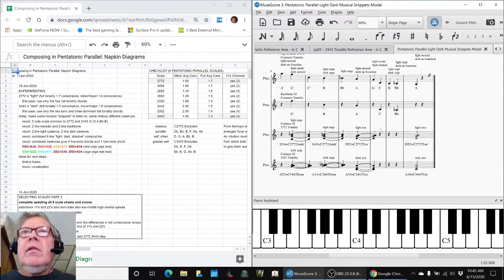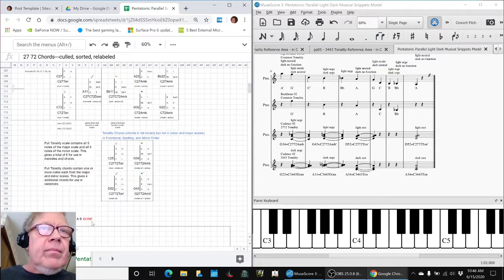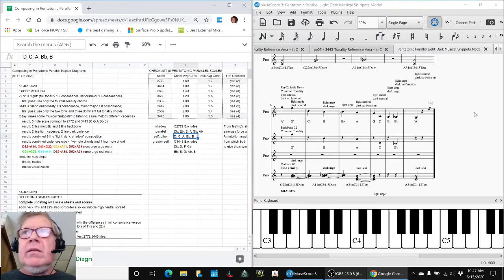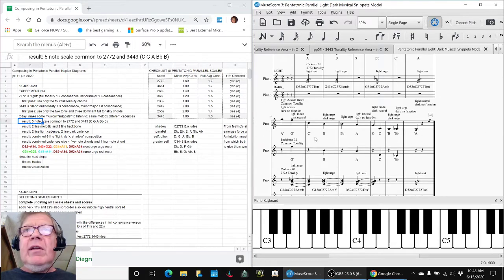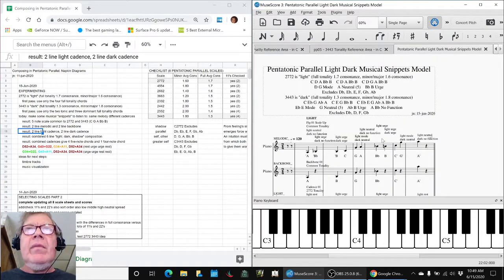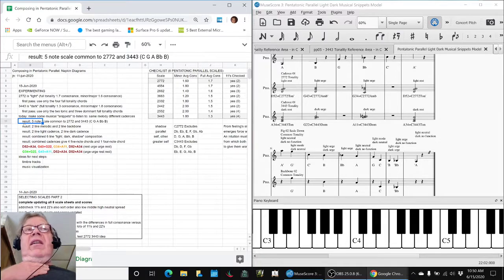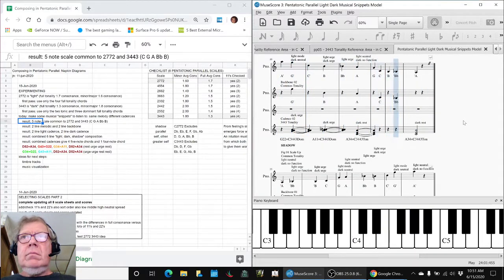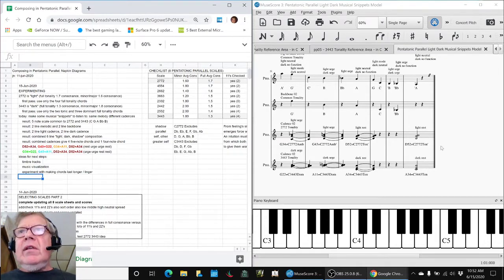Composing in Pentatonic Parallel Part 4 EXPERIMENTING Stream Highlight 15 Jun 2020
a two-line melodic and backbone composition is paired with light, dark, and shadow cadences